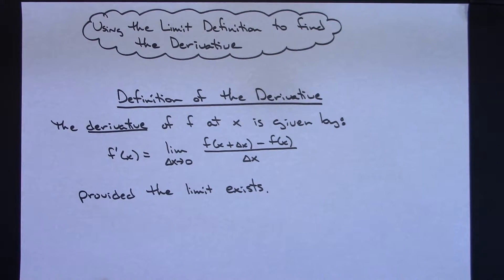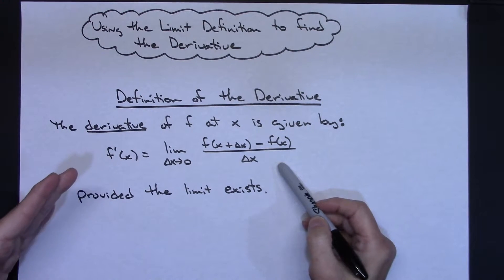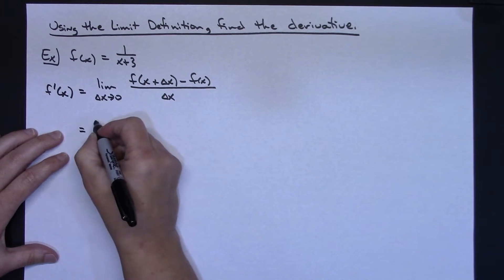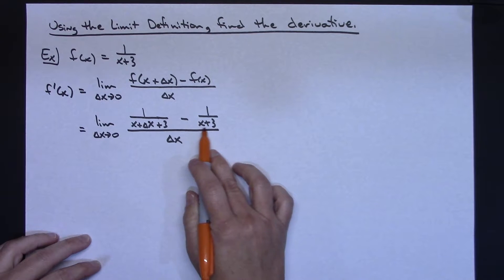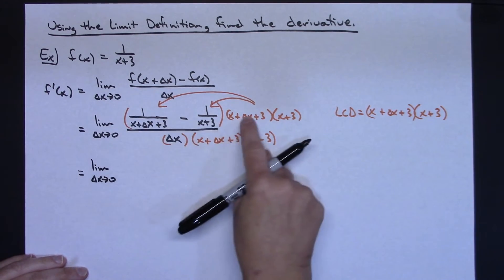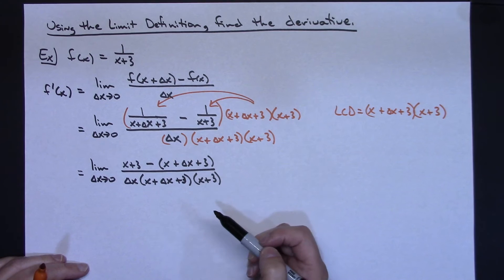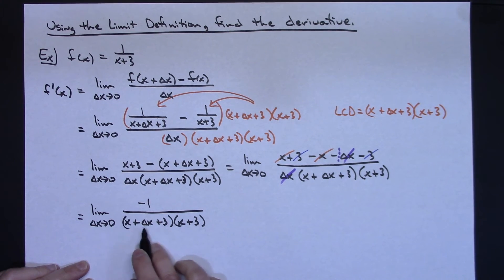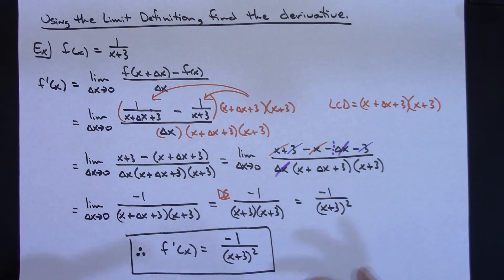The Limit Definition of a Derivative ❖ Calculus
This video goes through the Limit Definition of a Derivative and then works out one derivative using the Limit Definition.